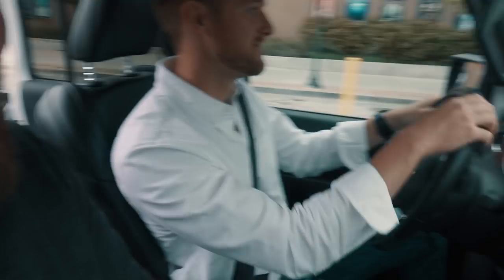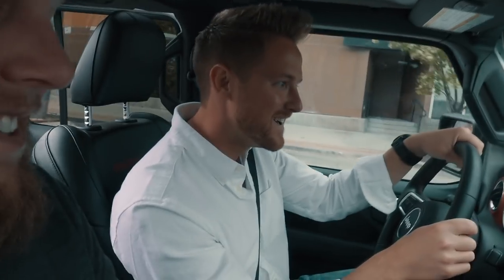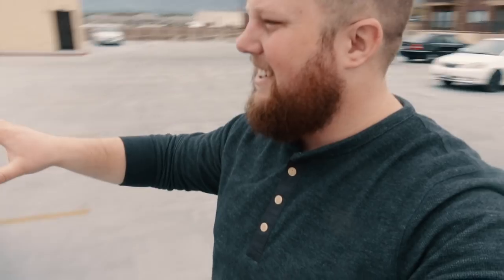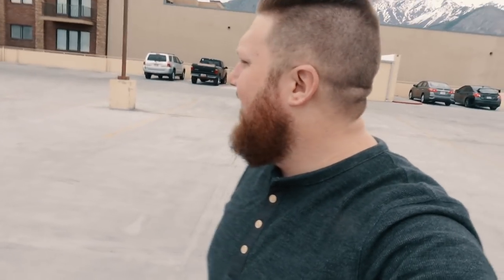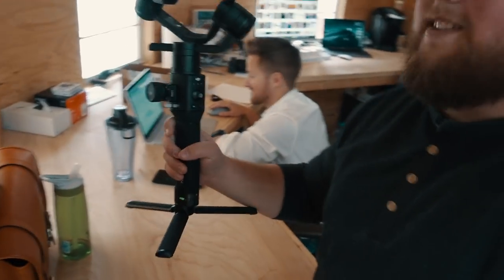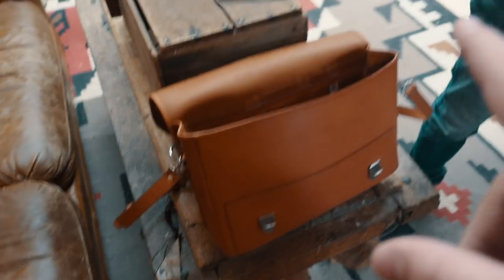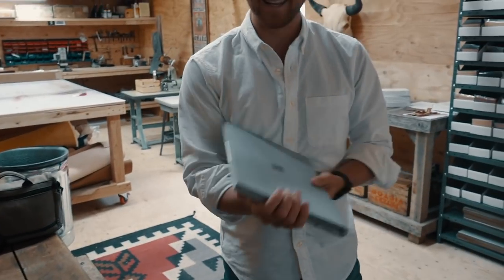Behind the scenes shooting our new leather bag - VLOG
This part of the business I don't get a chance to show very much, and since I recently posted the feature video about our new No.72 Leather Messenger Bag, i figured i'd show you the behind the scenes shooting;) While shooting the bag I used a Sony a6400 with 16-70 f4 lens and stabilized with DJI Ronin S.

Follow our personal feeds